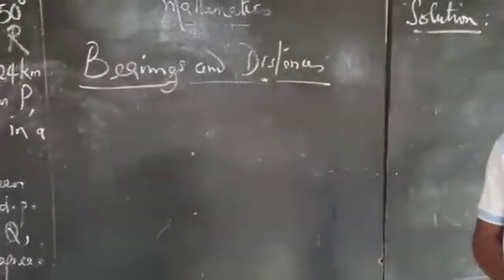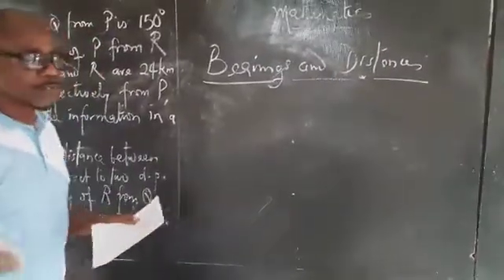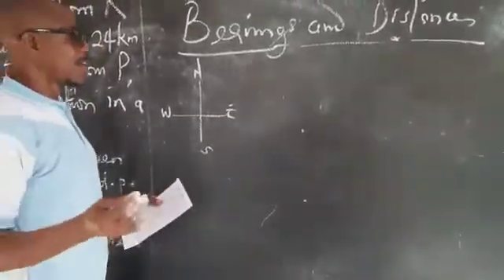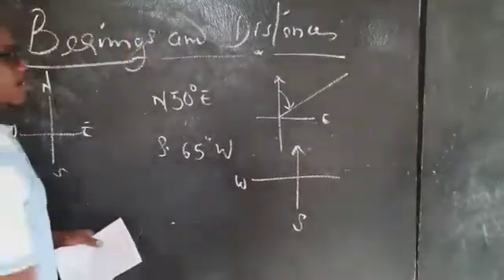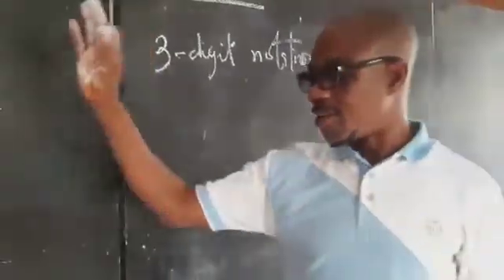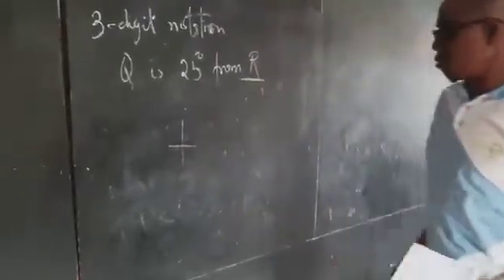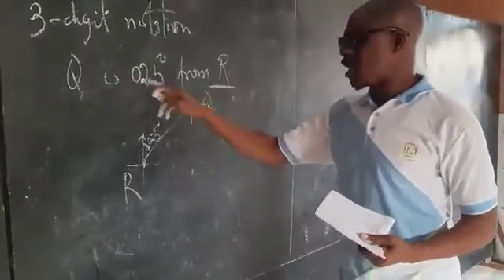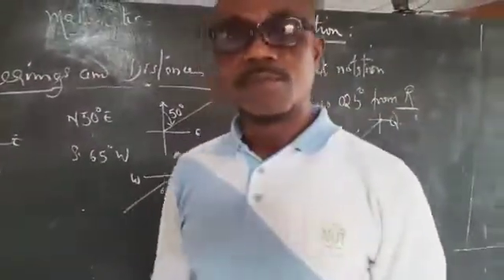bearing and distances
The Mathematical Association of Nigeria (MAN) Lagos State_

*MAN Lagos State Tutorial Classes for SSS3 in preparation for 2020 WASSCE and JSS3 for 2020 BECE*
This is to inform the general public that the above named association has uploaded its *Online Tutorial Classes* on the association website.